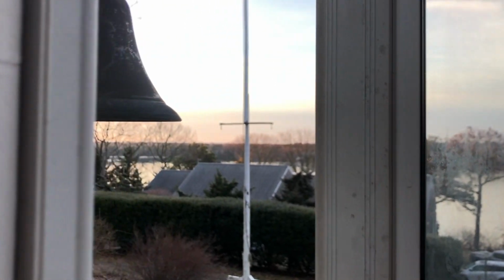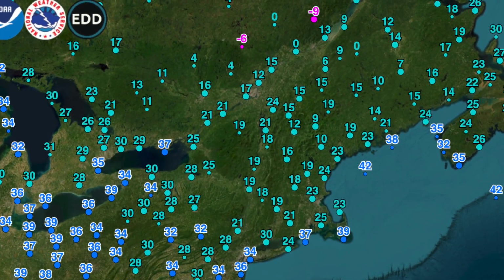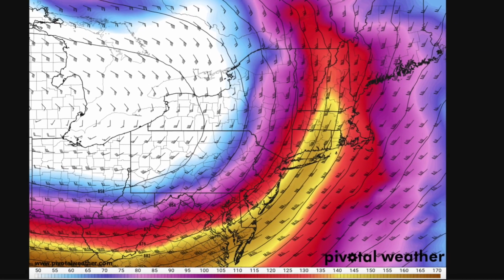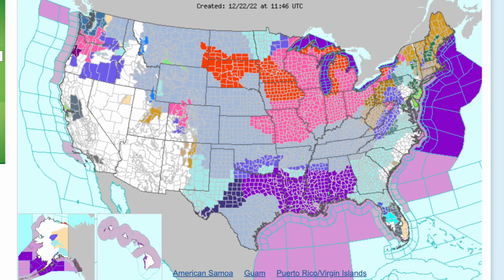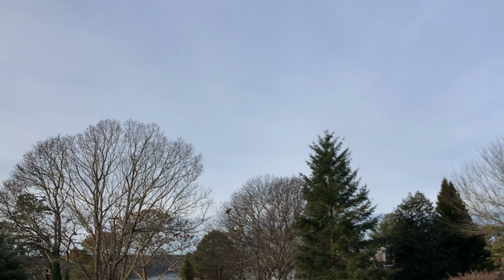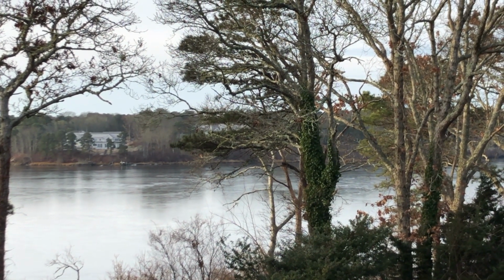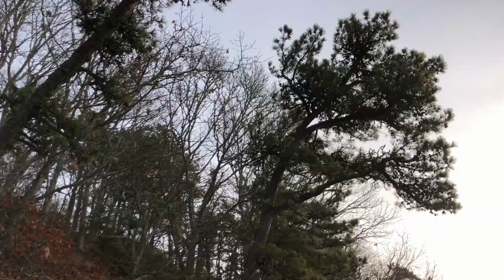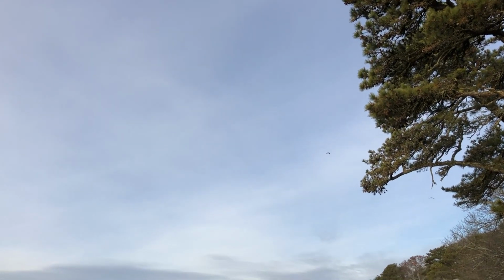No-Hype Storm Coverage Here - Most Relaxed Forecast You'll Get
Out The Door Weather'n More with T Rex & TK Thursday December 22, 2022.
At Mom's in South Dennis on Cape Cod where Wendy just said: "You can smell the weather coming out there" We all know that feeling when we our nose can feel the change in temperature, humidity, and pressure. Storm for the history books is happening. This slow paced forecast is not for those in a hurry. In fact if you need a nap - this forecast is for you. No T-Rex but a peaceful bird & ice walk - as relaxing a forecast as there is today.